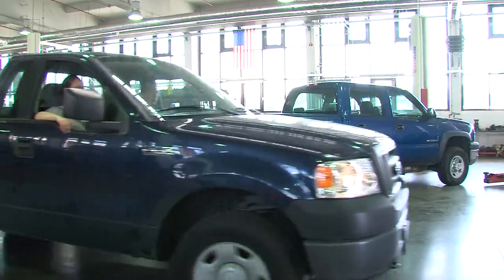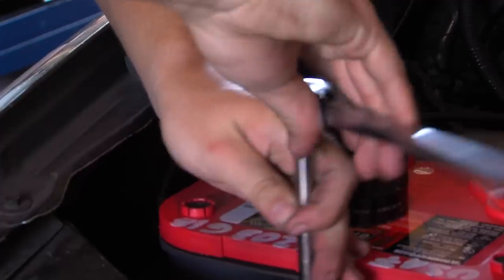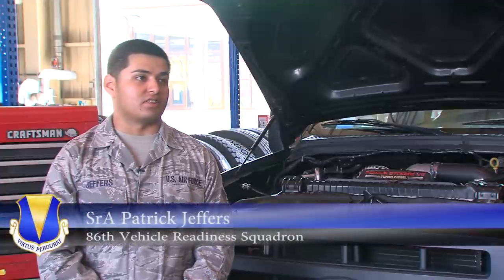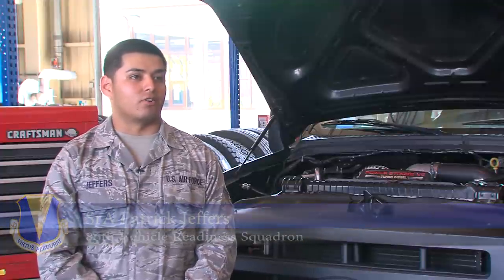86th Spotlight: 86th Vehicle Readiness Squadron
A spot highlighting the 86th Vehicle Readiness Squadron.